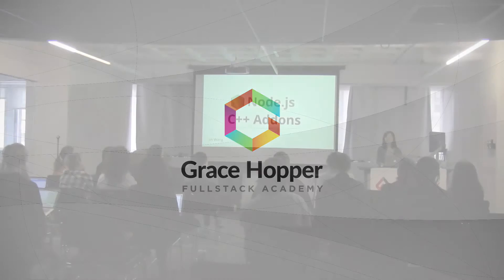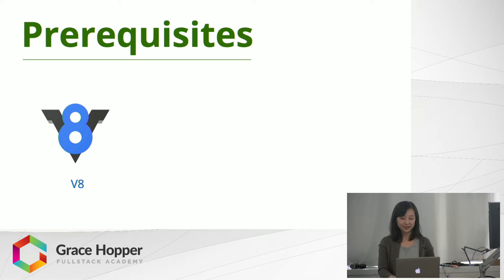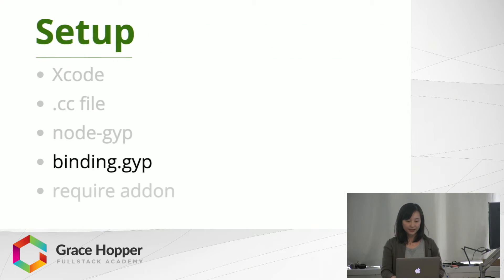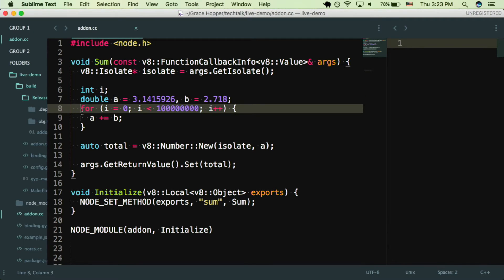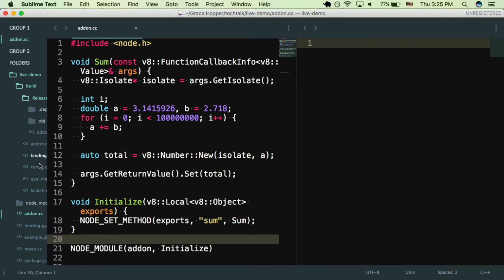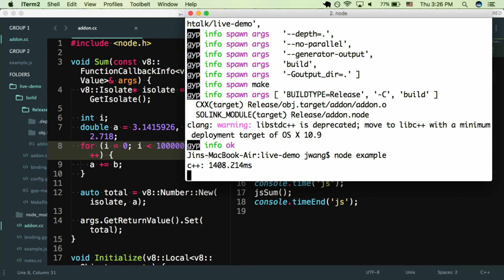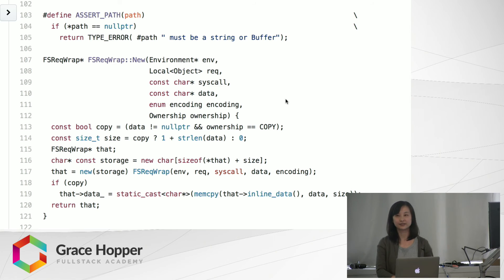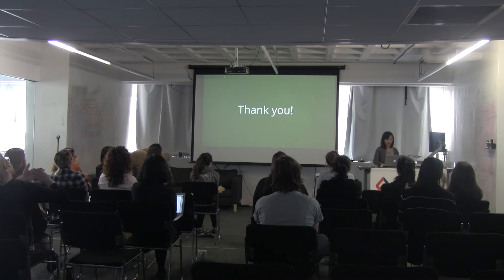How to Use Node.js C++ Addons - A Step-by-Step Tutorial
Node.js is implemented using the V8 JavaScript engine, which is written in C++. In this tutorial, we talk about how C++ Addons allow you to interact with V8 directly in the same language that the engine is written in, and show you how to use Node.js C++ Addons to help improve the performance of your app.

Watch this video to learn:

- What is an Addon
- The advantages of using C++ Addons
- How to make a basic Addon